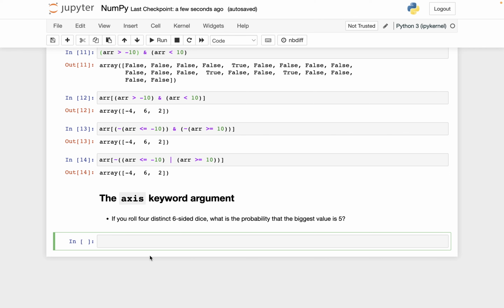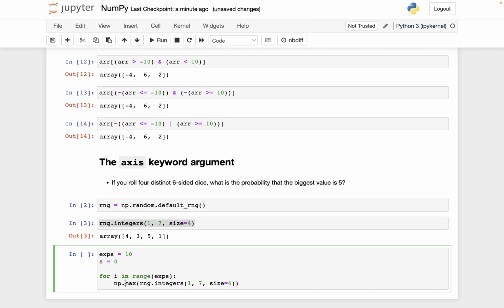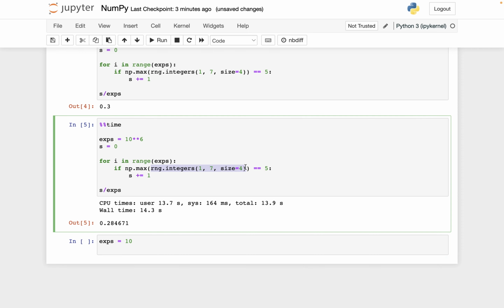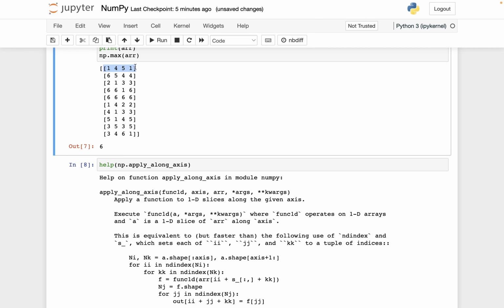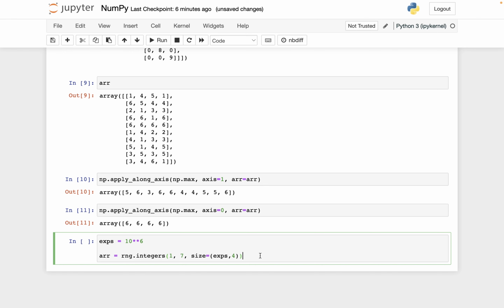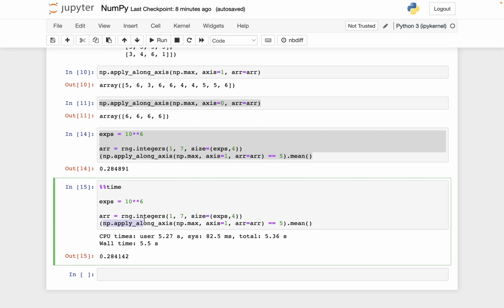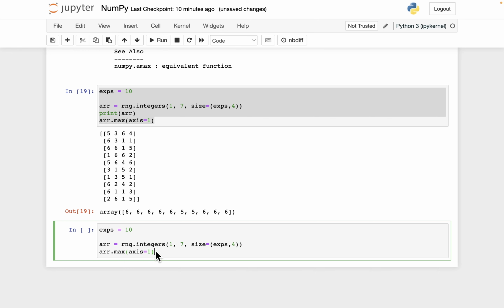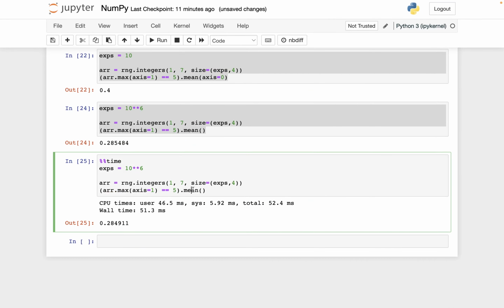NumPy 7: The axis keyword argument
00:00 Simulating the dice roll
0:53 Estimating with a for-loop
2:12 Using %%time instead of %%timeit
2:58 Making the computation faster
4:26 np.apply_along_axis and axis keyword argument
8:28 Making the computation even faster